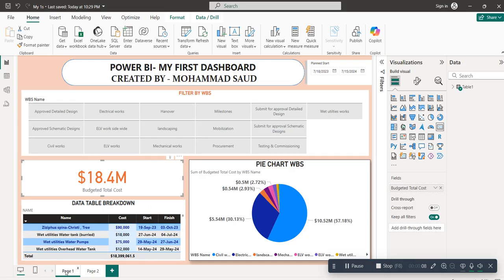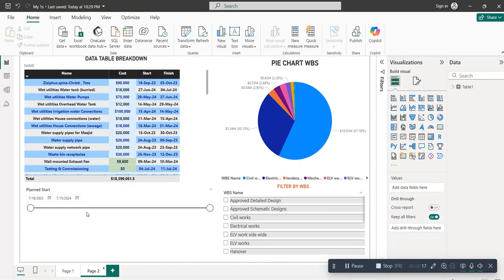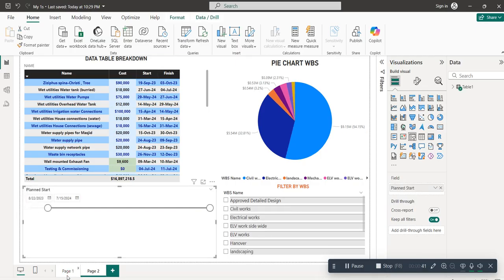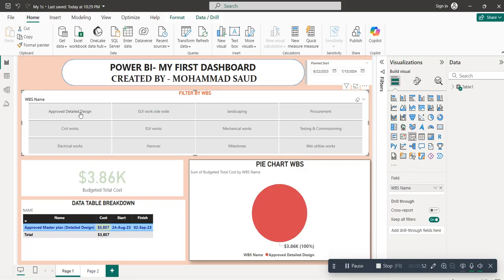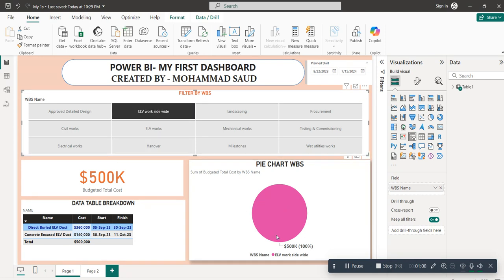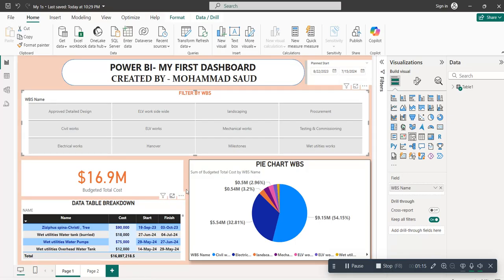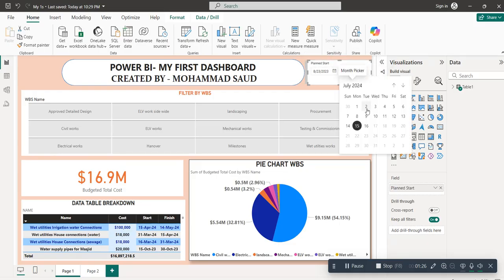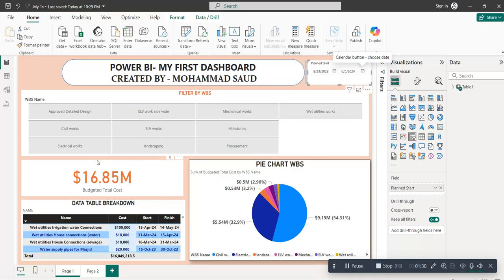My FIRST Power BI Dashboard EVER!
In today’s data-driven world, having a clear view of your project’s performance is crucial.

 Power BI dashboards—your ultimate tool for transforming complex data into actionable insights!

A Power BI dashboard allows you to visualize key metrics at a glance, making it easier to track progress, identify trends, and make informed decisions. Imagine having all your project data—KPIs, timelines, budgets—neatly organized in one interactive space!

But why do you really need it? Here are three compelling reasons:

✩𝗥𝗲𝗮𝗹-𝗧𝗶𝗺𝗲 𝗜𝗻𝘀𝗶𝗴𝗵𝘁𝘀: Stay updated with live data feeds that help you react quickly to changes.

✩𝗘𝗻𝗵𝗮𝗻𝗰𝗲𝗱 𝗖𝗼𝗹𝗹𝗮𝗯𝗼𝗿𝗮𝘁𝗶𝗼𝗻: Share dashboards with stakeholders to foster transparency and collaboration.

✩𝗗𝗮𝘁𝗮-𝗗𝗿𝗶𝘃𝗲𝗻 𝗗𝗲𝗰𝗶𝘀𝗶𝗼𝗻𝘀: Make informed choices based on visualized data rather than gut feelings.

Are you using Power BI dashboards in your projects? What insights have they provided you? Let’s discuss in the comments!